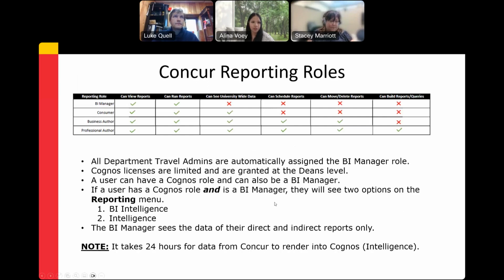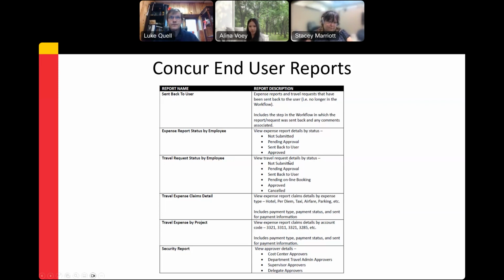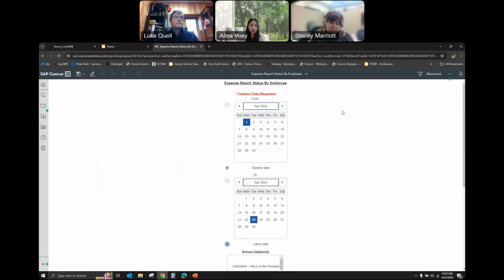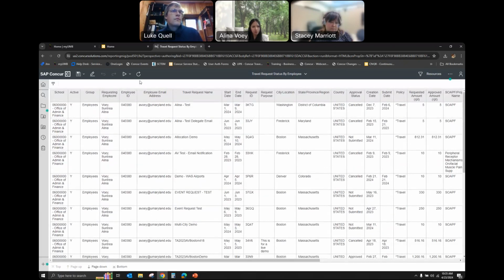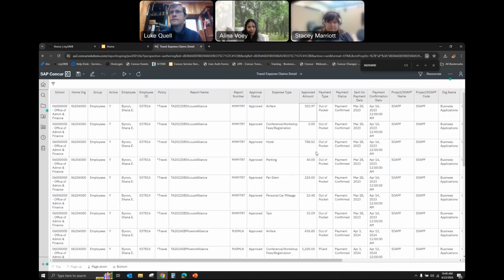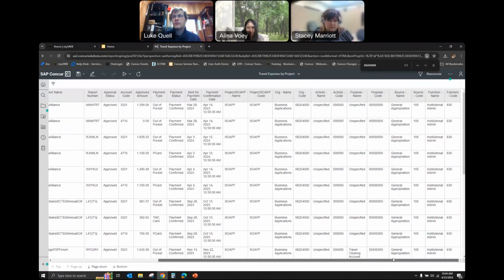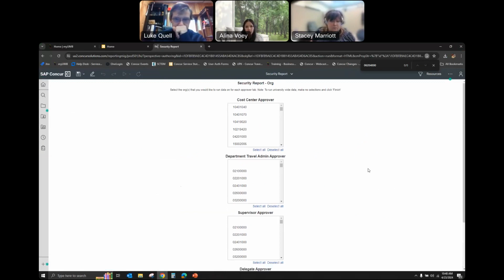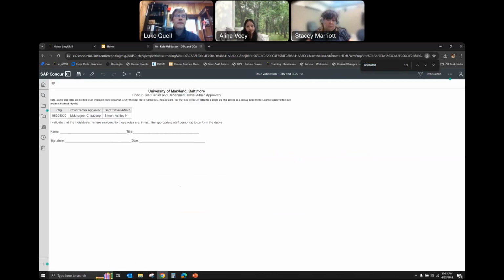Concur Reporting Workshop